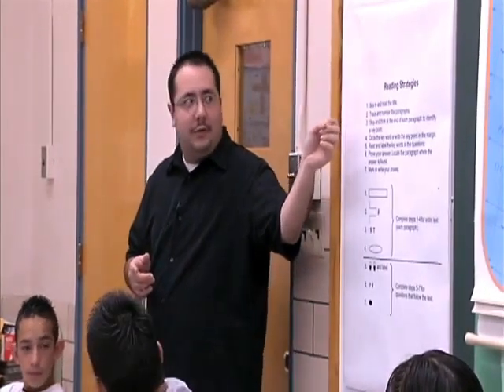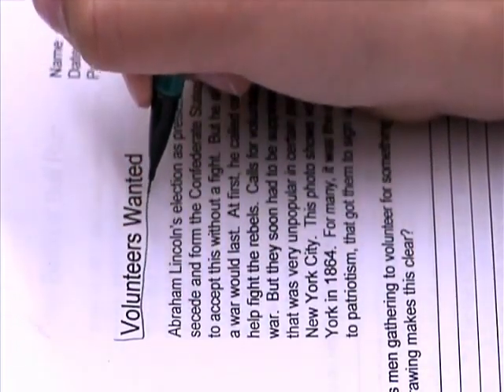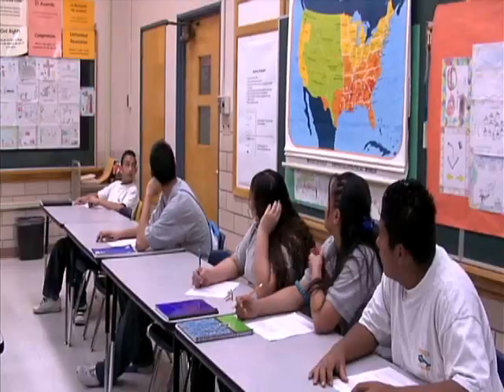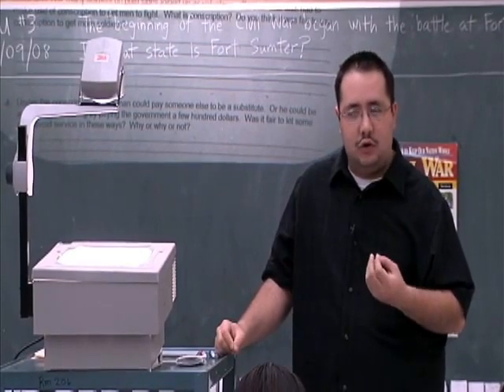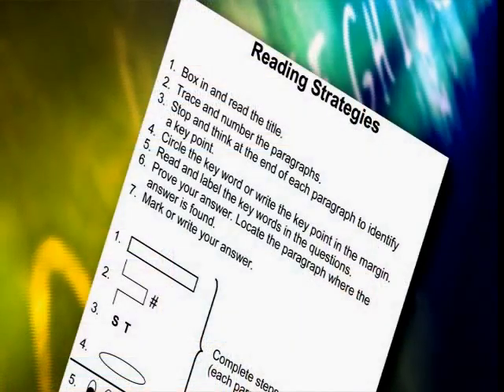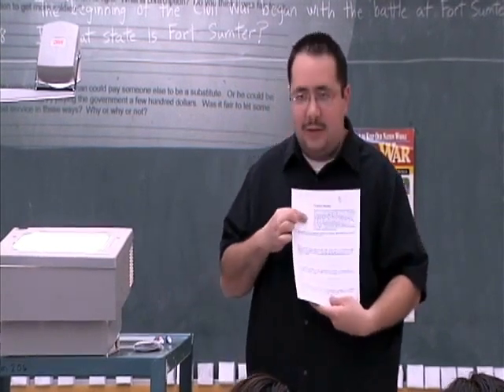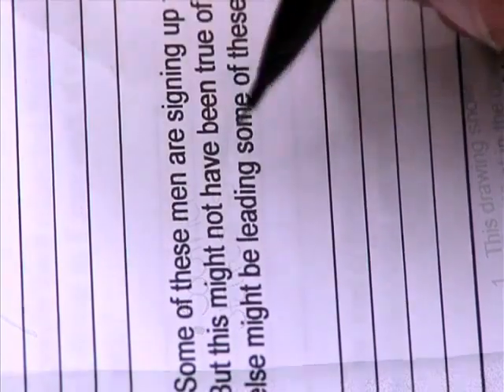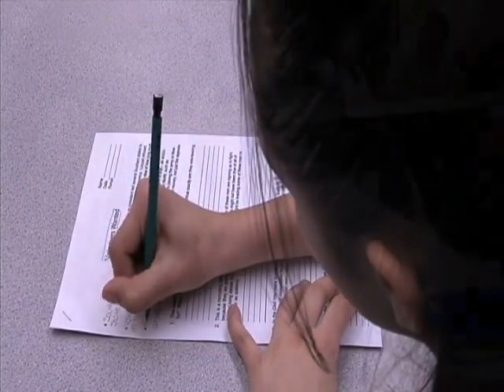Let's Box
This video demonstrates the powerful non-fiction reading strategy by Kim Ellis, published in Research-Based Strategies by Ruby K. Payne, Ph.D.